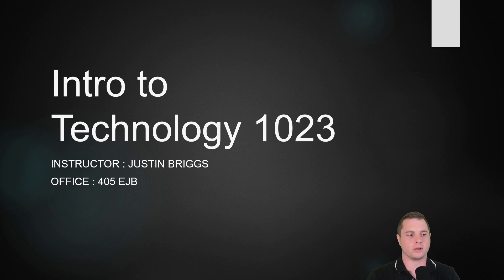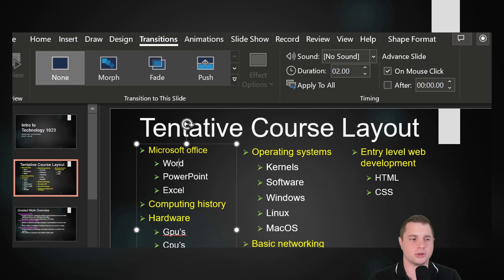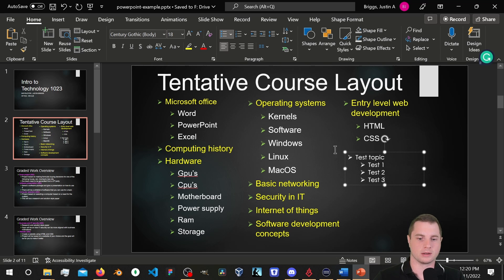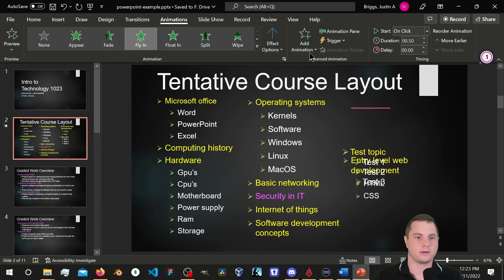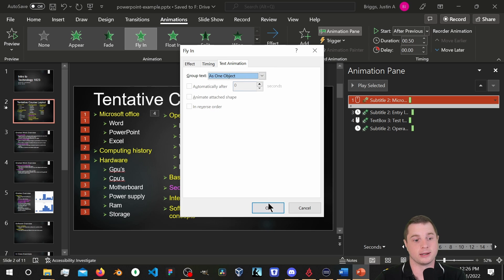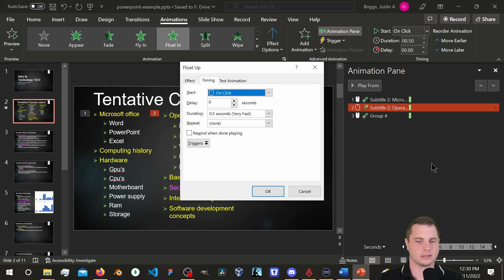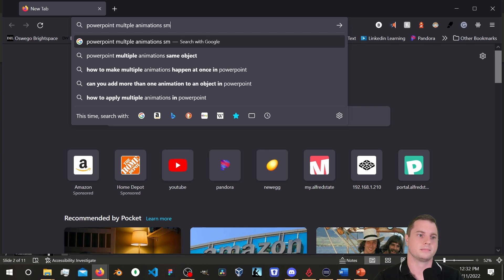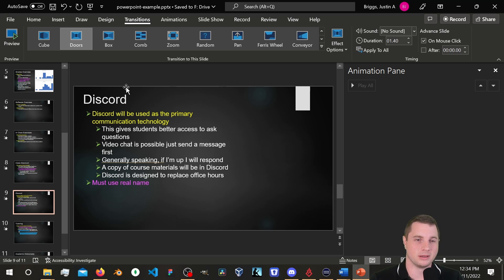1023 (Topic 2) PowerPoint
00:00 - Intro
00:24 - PowerPoint history
01:38 - Primary functions
02:23 - Demo overview
02:40 - Outro
02:51 - Demo start
03:48 - Text box
04:49 - Bullets
06:10 - Text color
06:23 - Bullet color
07:54 - Animations
18:17 - Transitions
19:18 - End